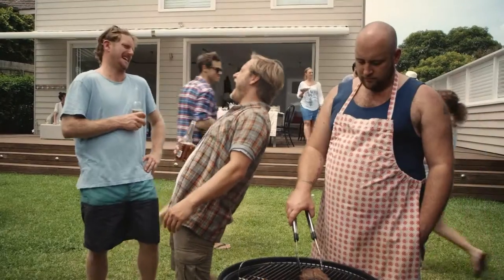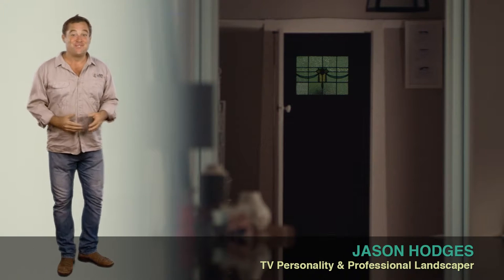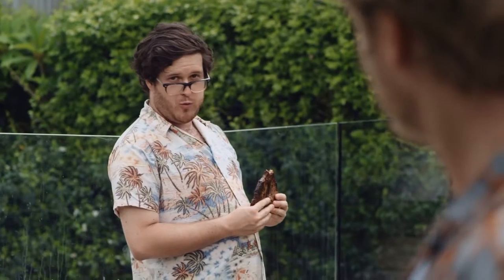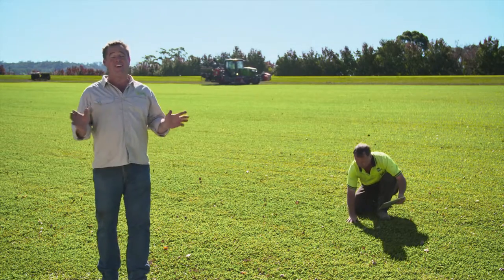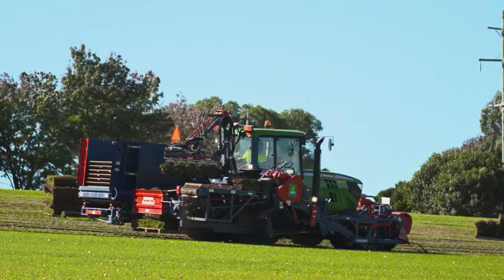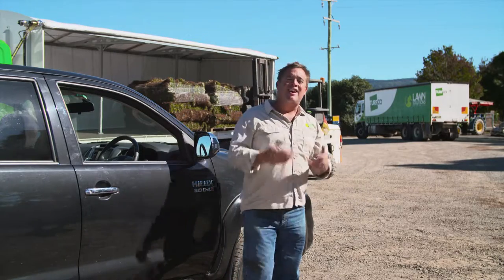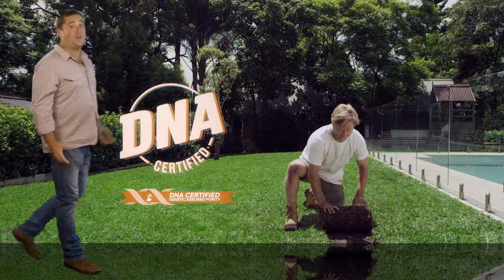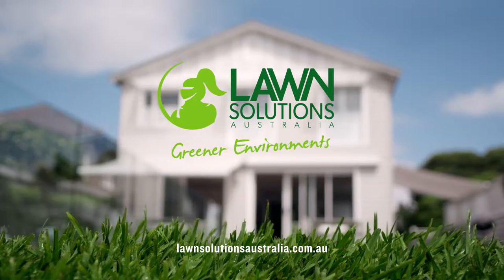The Turf farm - Lawn Solutions Australia - DNA Certified Sir Walter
Jason Hodges explains about the impoortance of buying Sir Walter Instant lawn that is DNA Certified and from an instant lawn provider that is AusGAP certified.